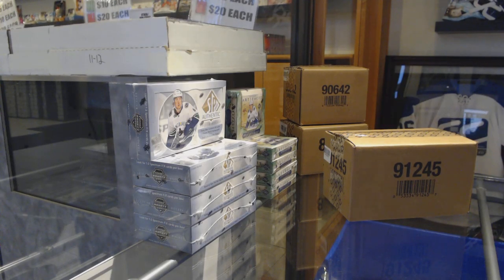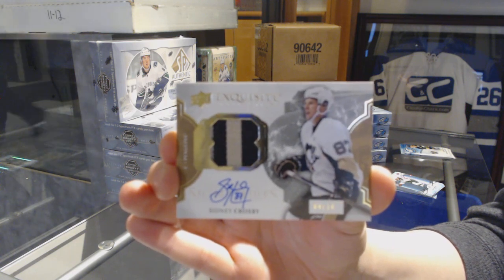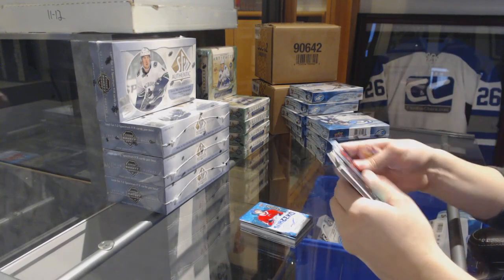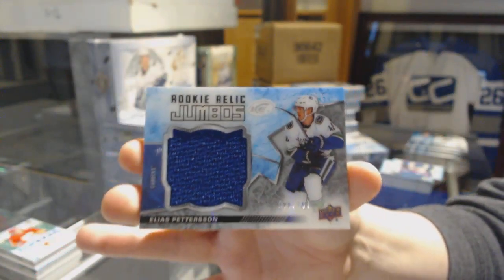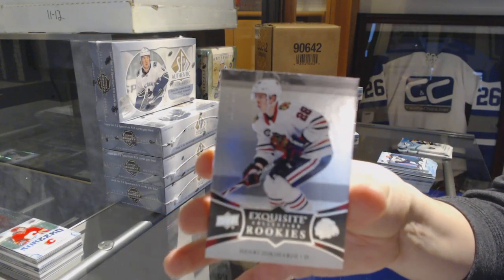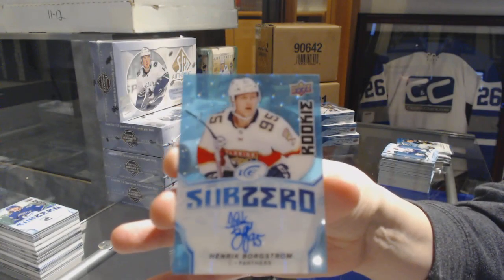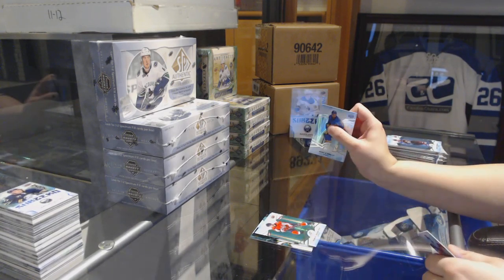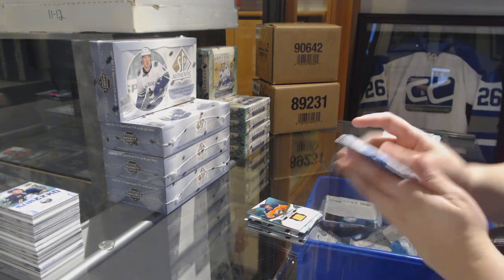18-19 Upper Deck Ice Hockey 10 Box Case Break - C&C GB #9651